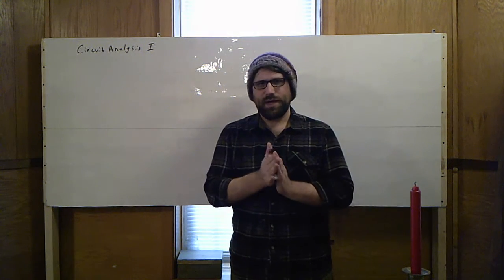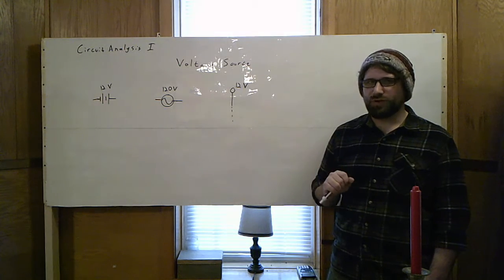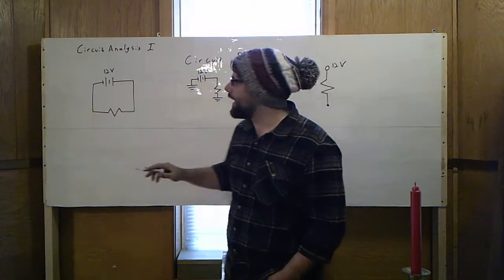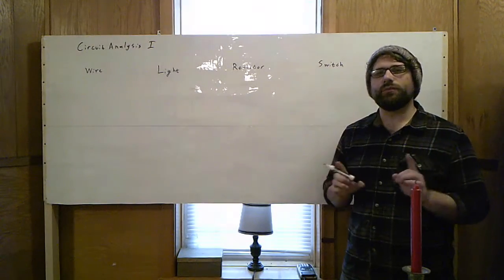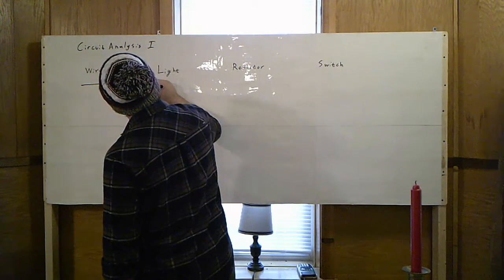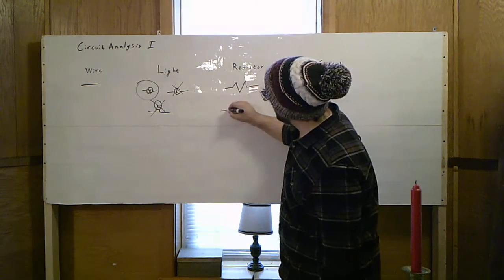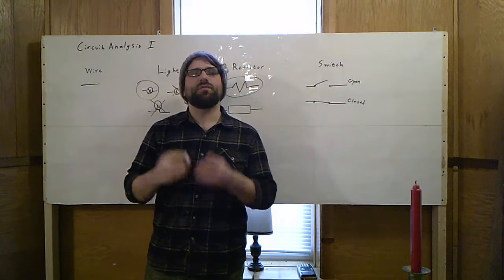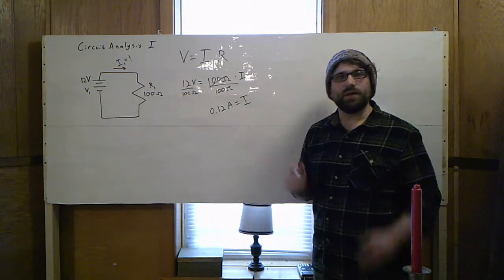Circuit Analysis Introduction